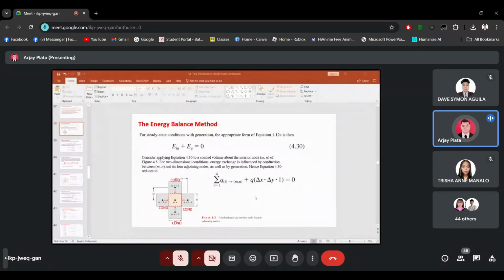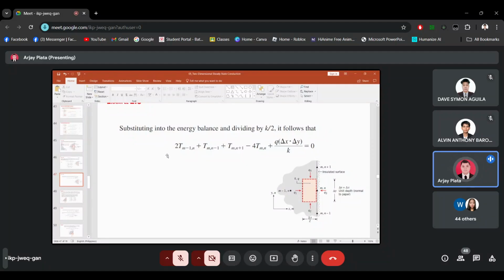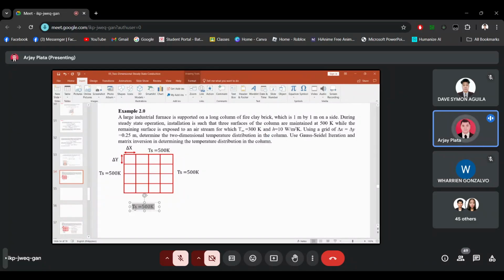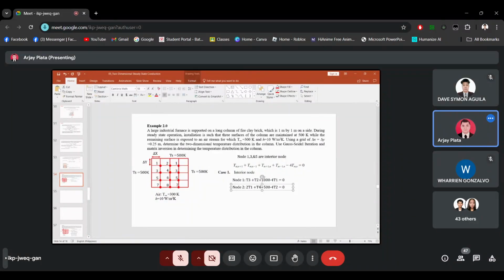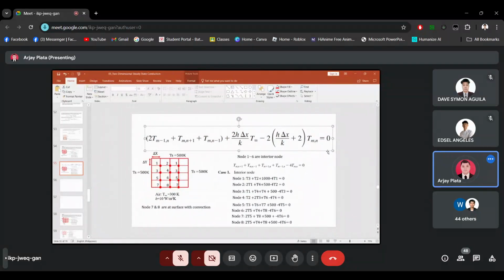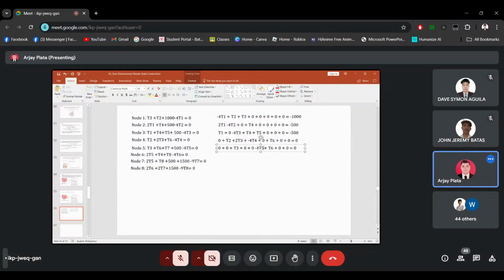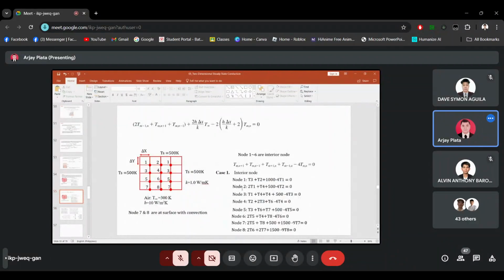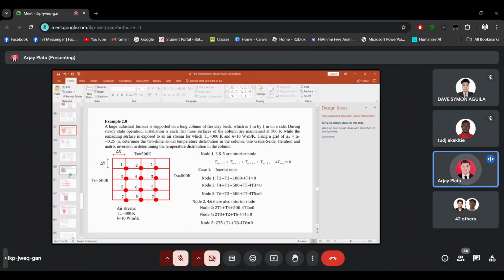HEAT TRANSFER OCTOBER 6, 2024